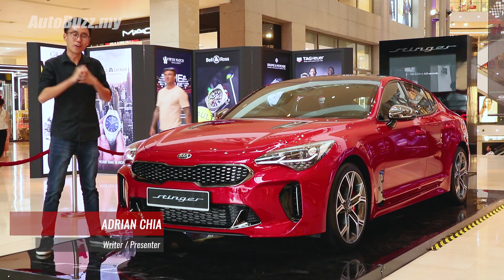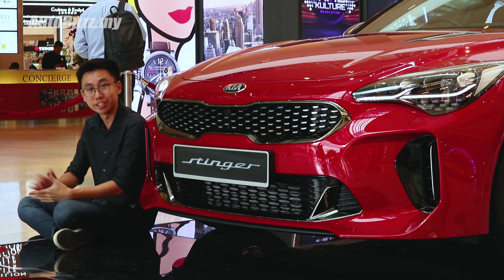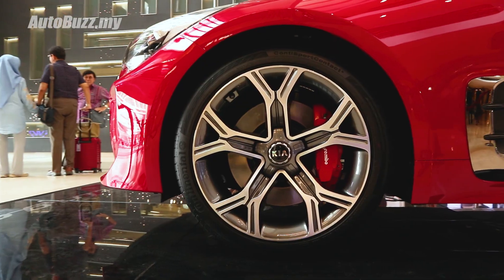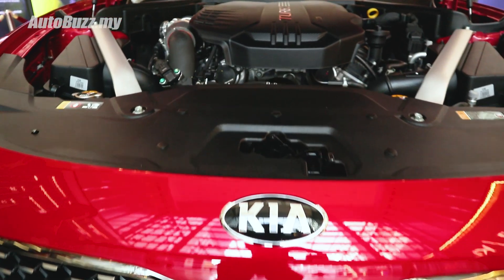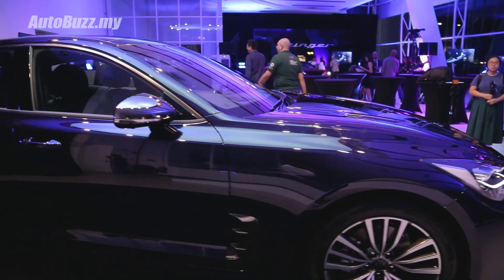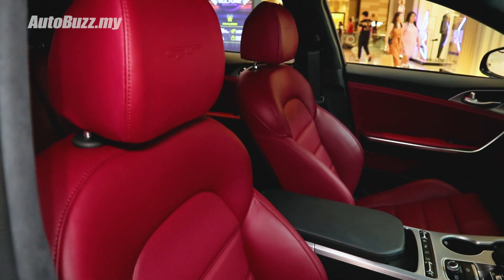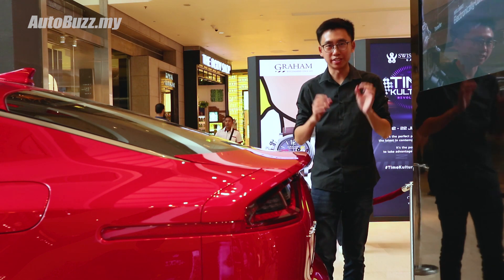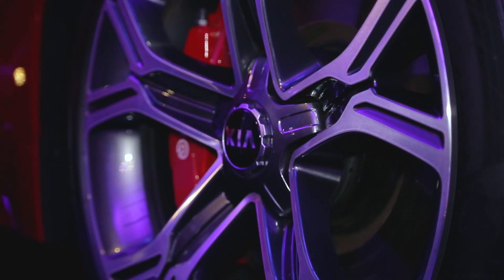Kia Stinger GT 3.3 V6 First Look - AutoBuzz.my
The Kia Stinger has all the credentials to rival against the German big boys, but can Malaysian shoppers swallow its price tag? Let Adrian bring you on a closer look and decide.

--- Follow our host Adrian Chia (@chiaadriann) ---